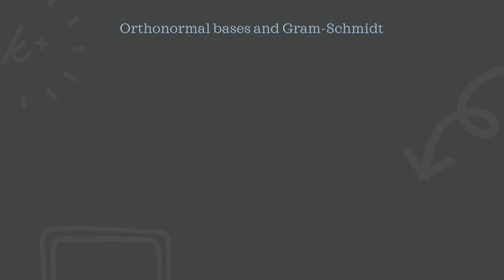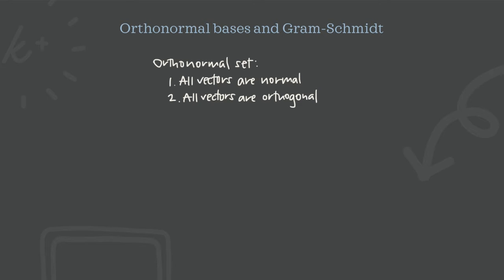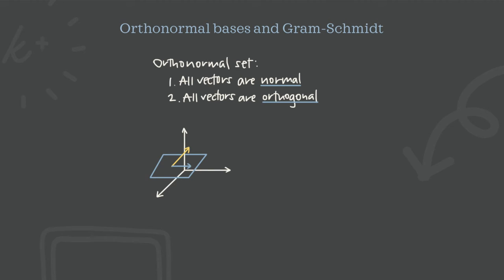76 Introduction to orthonormal bases and Gram Schmidt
76 Introduction to orthonormal bases and Gram Schmidt